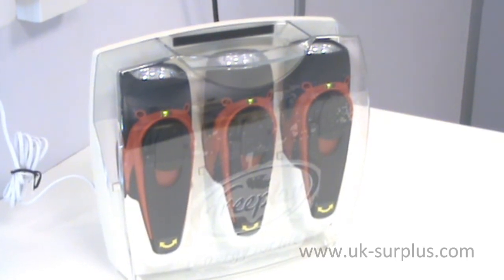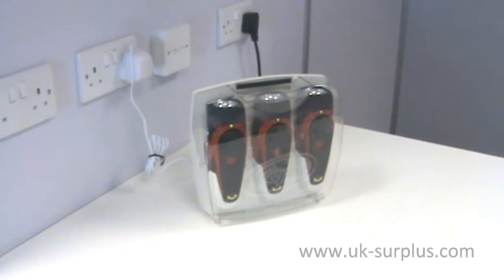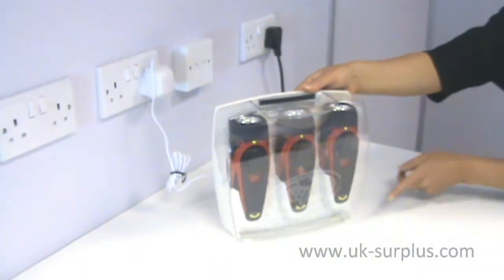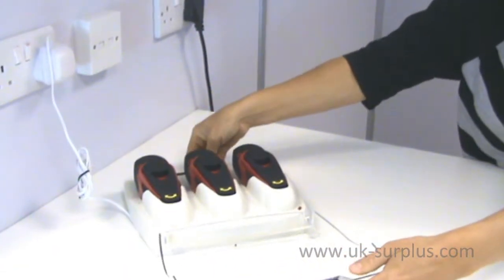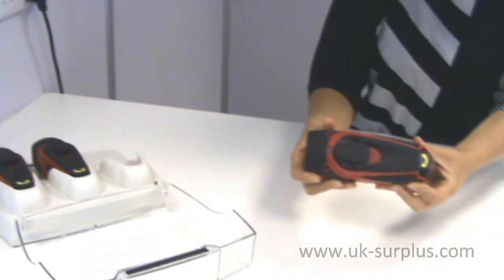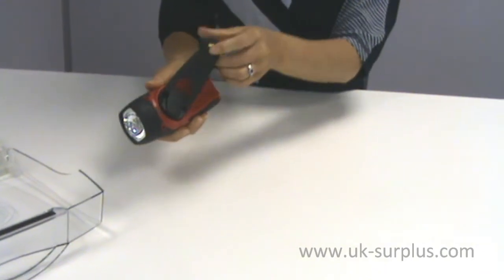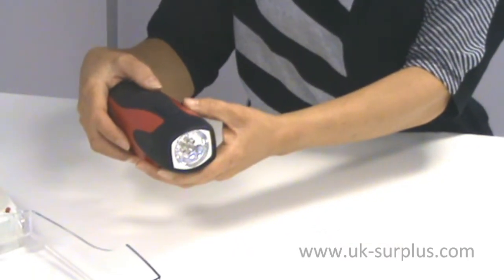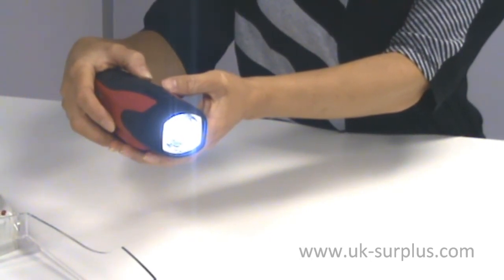Freeplay Emergency Light Station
Freeplay Light Station features 3 Freeplay Sherpa torches, housed in a wall mountable cabinet. In case of power cut the red beacon flashes to allow easy location of the cabinet in darkness. Your torches are fully charged and ready to go.